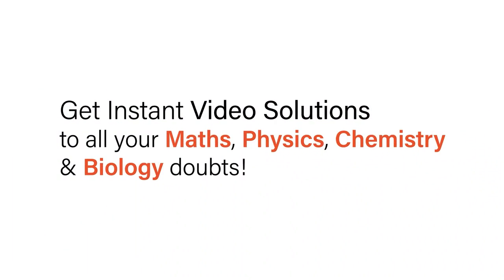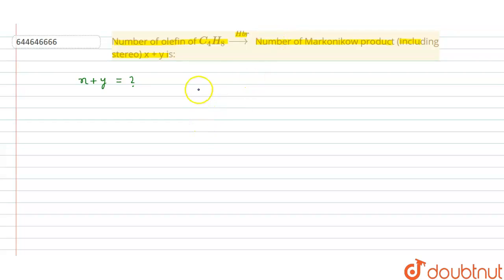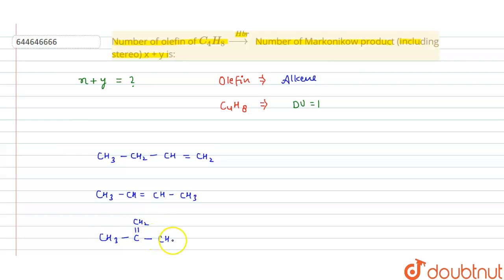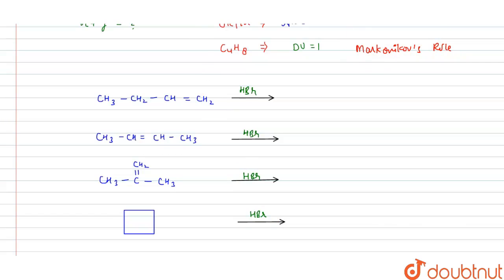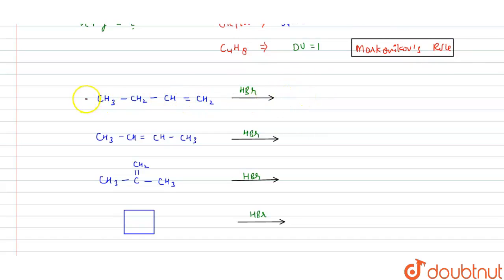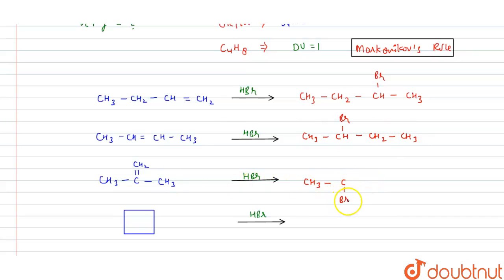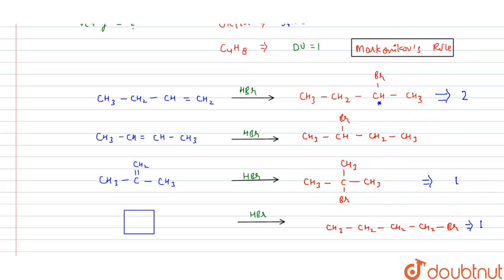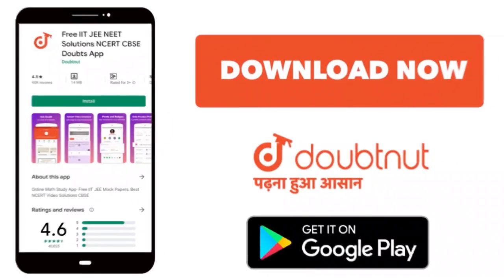Number of olefin of C_(4)H_(8) overset(Hbr)(to) Number of Markonikow product (including stereo) ...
Number of olefin of C_(4)H_(8) overset(Hbr)(to) Number of Markonikow product (including stereo) x + y is:
Class: 12
Subject: CHEMISTRY
Chapter: HYDROCARBONS
Board:IIT JEE

👉 Have Any Query? Ask Us.